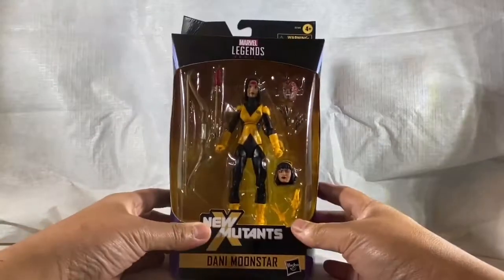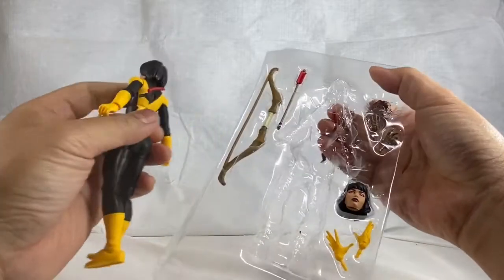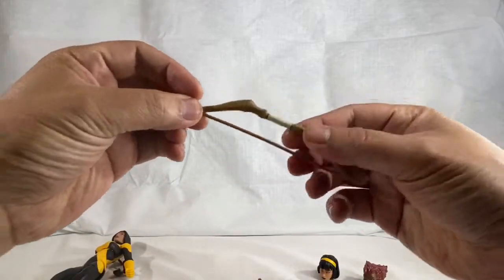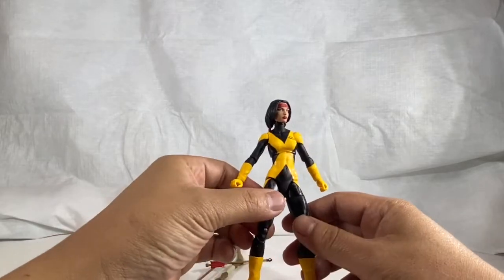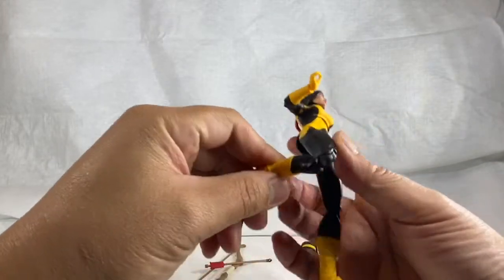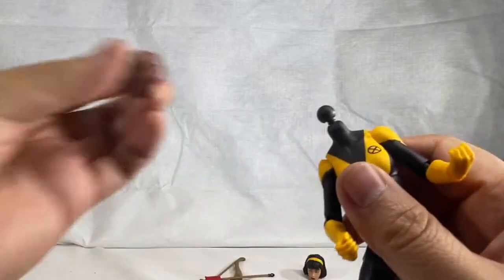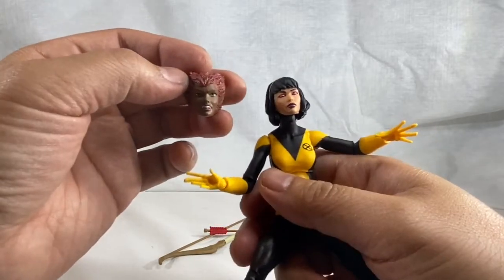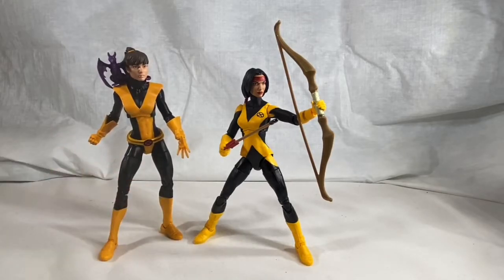PG13 UNBOXING Marvel Legends Dani Moonstar Walgreens Exclusive 2019 FOUND ONE Review!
I FINALLY FOUND ONE!! This is already one of the most sought after Marvel Legends to date, only one thing left to do LET'S CRACK IT OPEN!

First Appearance: Marvel Graphic Novel #4
Name: Dani Moonstar
Height: 5'6
Weight: 123lbs
Eyes: Brown
Hair: Black
Powers: Residual Telepathy, Neural Arrows, Animal Empathy, Death Sense, She Also became a Valkyrie for Asgard.

Name: Rahne Sinclair
Height: 5'2 Human Form  (12' Lupine Form)
Weight: 110lbs Human Form (1050 Lupine Form)
Eyes: Green
Hair: Red
Powers: Lupine Transformation, Super Healing, Speed, Strength, Reflexes, Senses, Claws & Fangs, Enhanced Vision, NEW POWERS: Shape Shifting, Claw Extension.

First Appearance: Marvel Team Up #100
Name: Xi'an Coy Manh
Height: 5'4
Weight: 119lbs
Eyes: Brown
Hair: Black
Powers: Telepathy, Psychic Possession, Mass Possession, Remote Possession, Mind Control, Sensory Link, Psychic Shield.